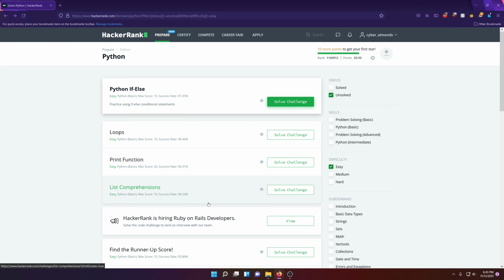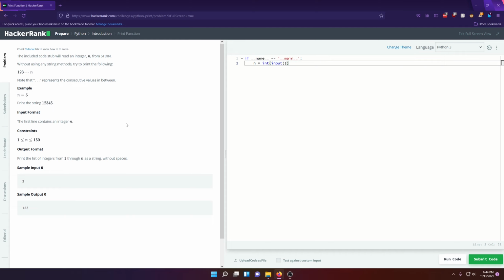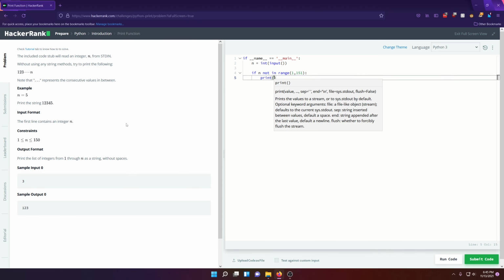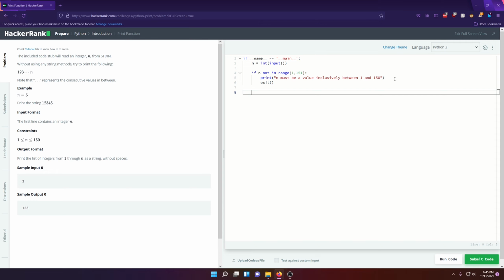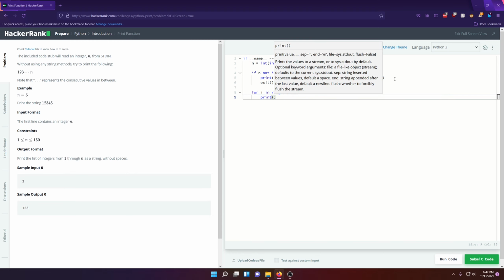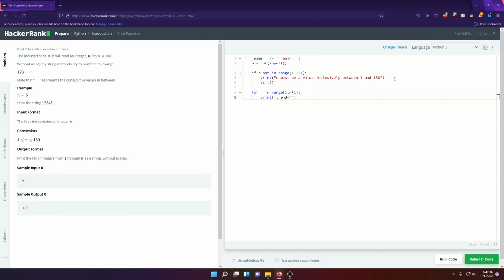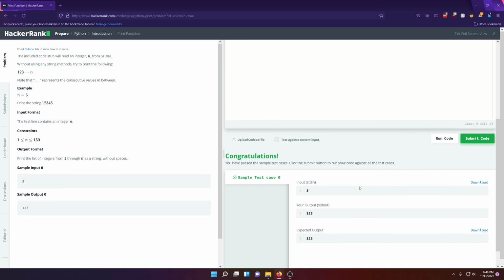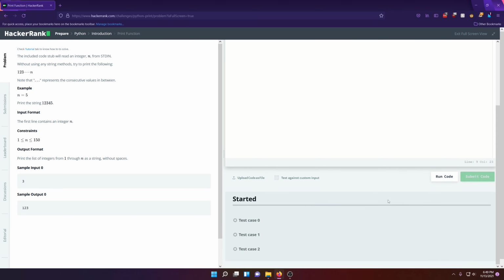HackerRank (Python): Print Function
In this video, we solve the Python challenge Print Function on HackerRank.